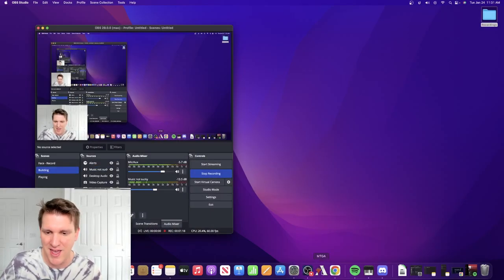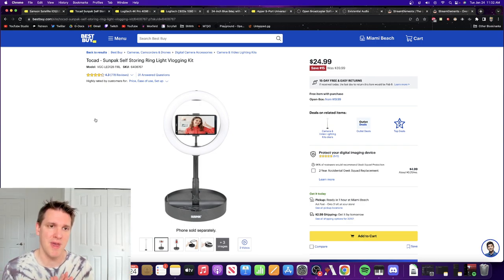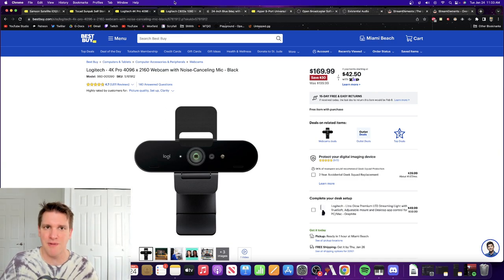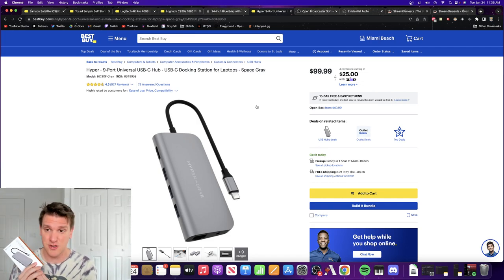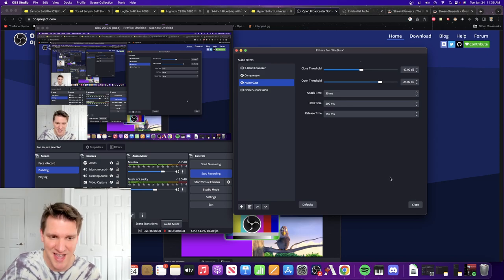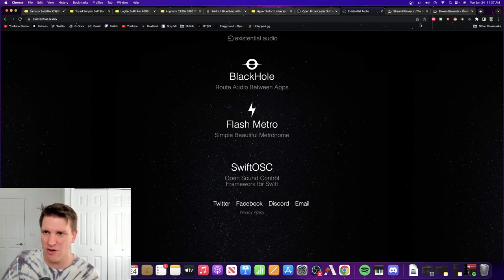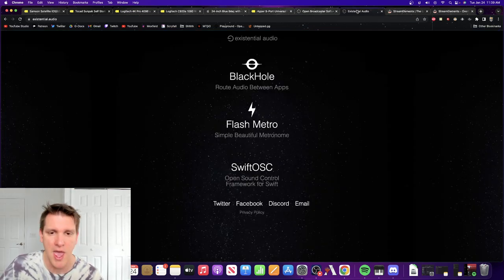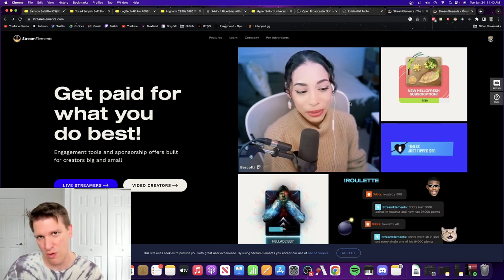STARTING OVER... how to start streaming - the essentials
Happy streaming, keep it fun!

My Commander channel - @CovertGoCrew
My live streams - @CovertGoLive

Credits